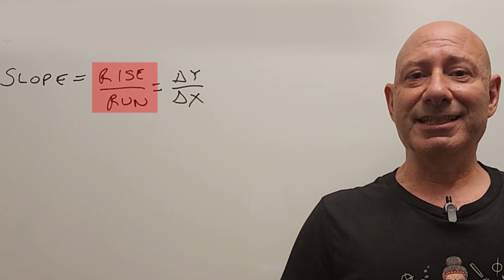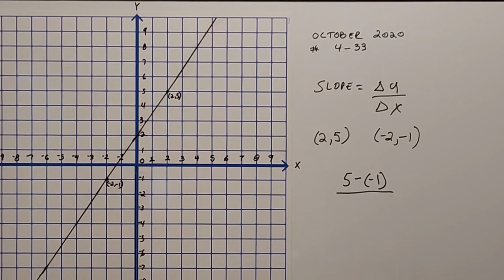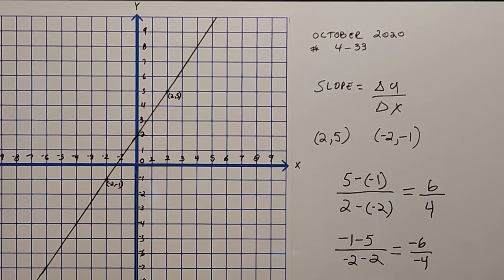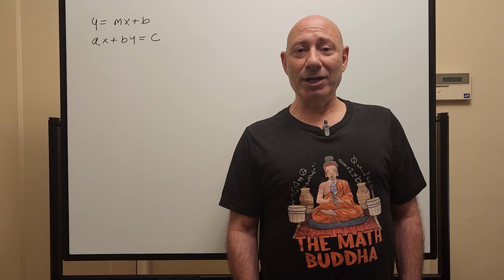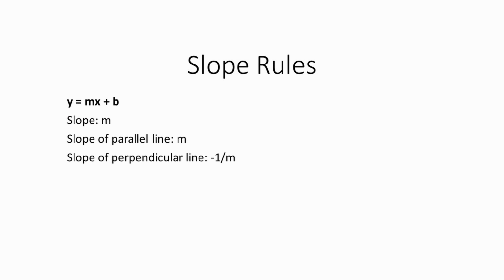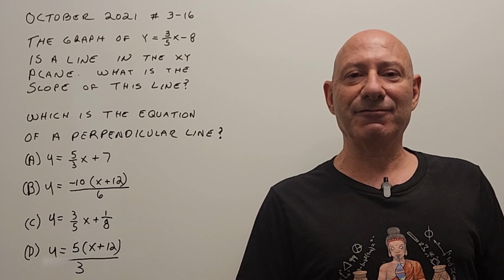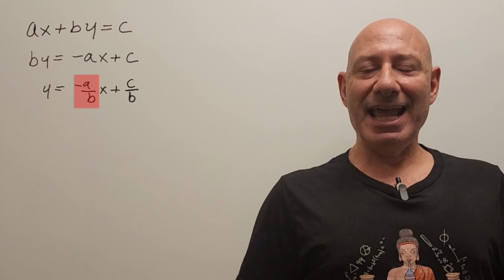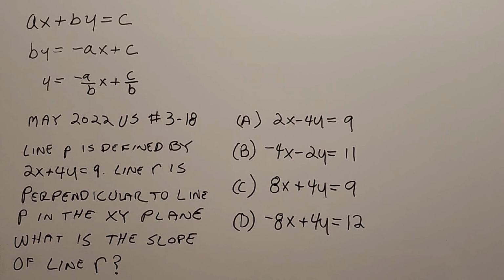SAT Prep For Dummies - Finding the Slope - #1 Topic on the SATs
Watch this 2 part series on slope and you will be prepared to answer 6% of the math questions on the SATs. 25 minutes of watch time will get you 6%.

SAT Prep Video Slope Part 2 - How Many Solutions to a Pair of Linear Equations - Results of error challenge shown in this video
Fiverr page of t-shirt designer (For original designs only, Math Buddha t-shirts not currently for sale)

The Math Buddha YouTube channel is set up to find simpler ways to solve math problems. I will be investigating general mathematical concepts, and using them to come up with fun new solutions to math problems. The concepts I will be investigating can be used for SAT prep, ACT prep, GRE prep, Algebra Regents prep, Geometry Regents prep, Math Olympiad prep, and general high school math prep.

In preparation for my upcoming SAT math review series, I took the liberty of going through 11 past SAT exams and sorting all the math questions into categories so that I can reveal my top 20. I will be revealing these top 20 topics in two introductory videos. And then I will be teaching each topic in a simple easy to follow math video where I show you all the different ways that questions are being asked on that topic.

We will be looking at probability questions (successful outcomes over total outcomes), linear equations, quadratic equations, scatter plot questions, percentages, polynomial arithmetic, percentages, similar shapes and more.

Today's video is one of a two-part series on the #1 most robust math topic I found on the SATs - the topic of slope and how many solutions to a pair of linear equations. Today, in part 1 I will introduce to viewers the concept of slope and show how to find the slope from a graphed line or the equation for a line. In part 2 next week, I will show how to use the concept of slope to determine the number of solutions to a pair of linear equations.

Timestamps
00:00 Introduction
02:02 Definition of Slope
02:33 Finding the Slope of a Line from a Graph
04:33 Finding the Slope of a Line from an Equation
05:20 Slope Intercept Form y = mx + b
08:23 ax + by = c Form
10:44 Closing Statements
11:09 Error Challenge - Find the Error

Now, it is no secret that the college board will be going to a new digital SAT format for the SAT exam starting in 2024. The plan is to change up the test as the student makes their way through the questions. If a student does very well on the early part of the exam they will see harder questions as they go along, and students that do not do so well will see easier questions as they go along. I do not expect the topics to change much, or the relative volume of questions on each topic, but the types of questions asked on each topic probably will change somewhat. Given these expected changes in SAT format, my plan is to sit for a few SAT exams in 2024 and take the exams at different skill levels so that I can report back to my viewers as to the changes in exam topics.